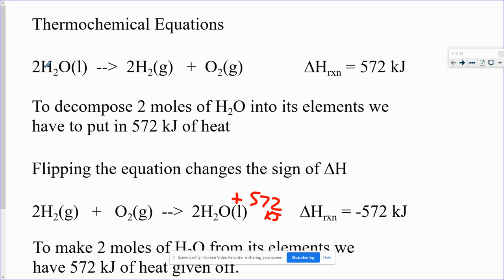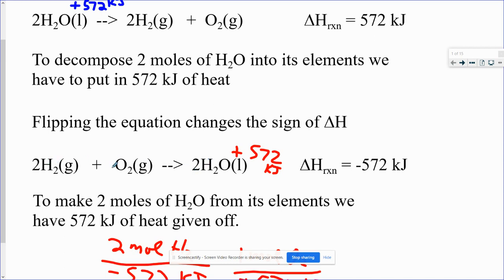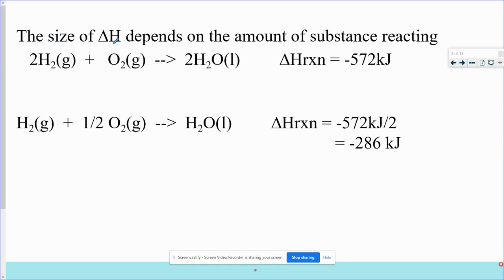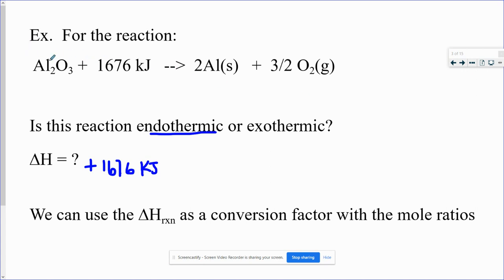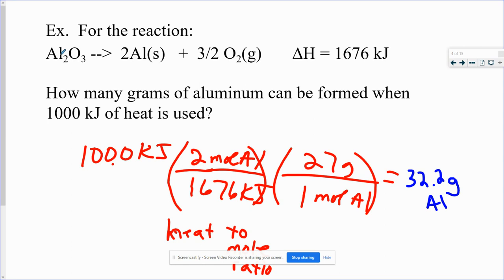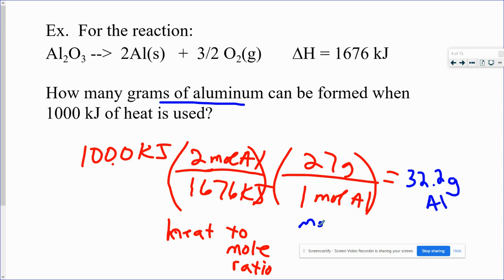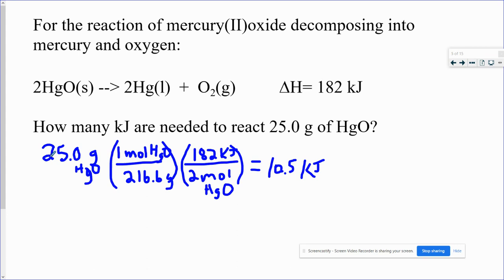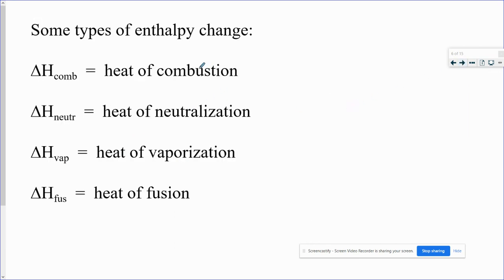Thermochemical equations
Thermochemical equations and calculations